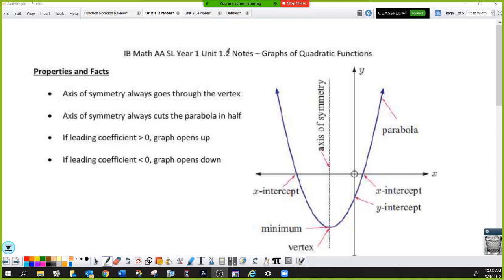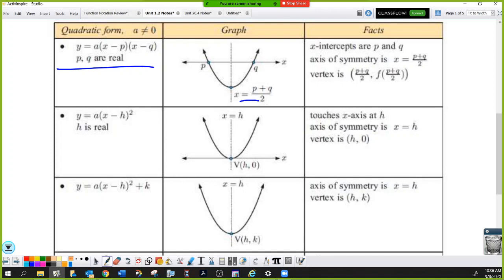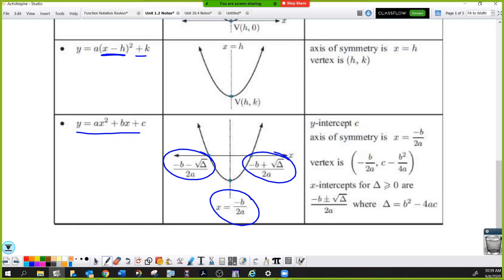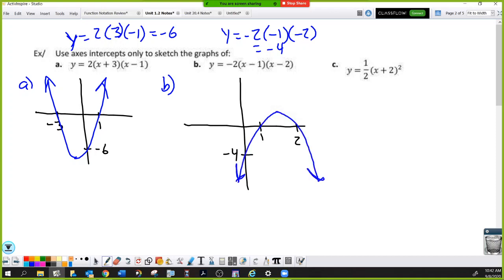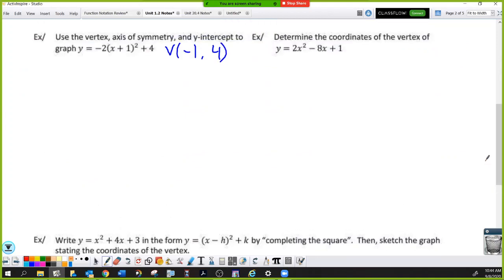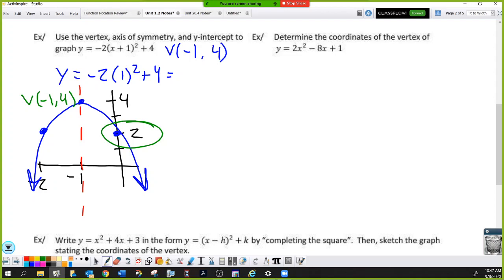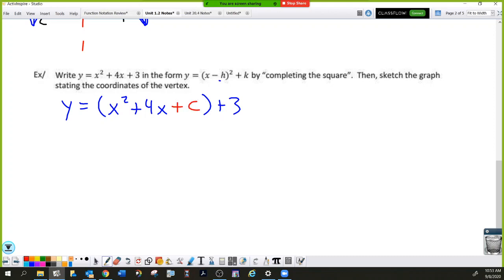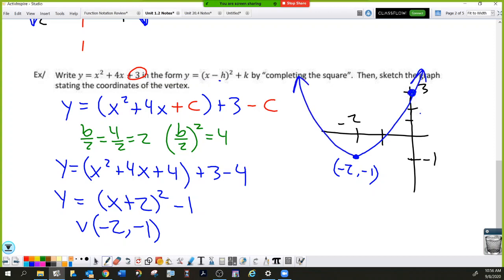IB Math AA SL Unit 1.2A - Graphs of Quadratics Functions